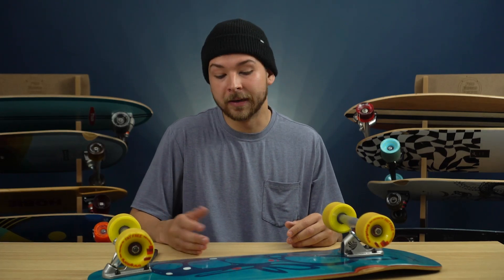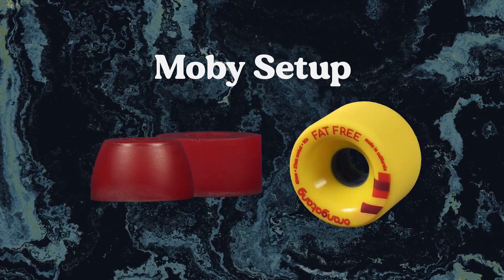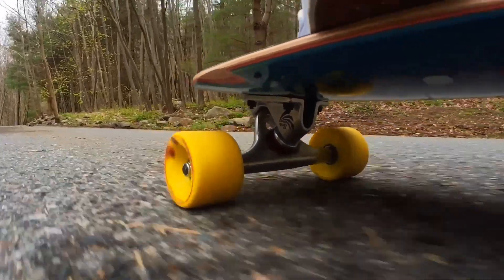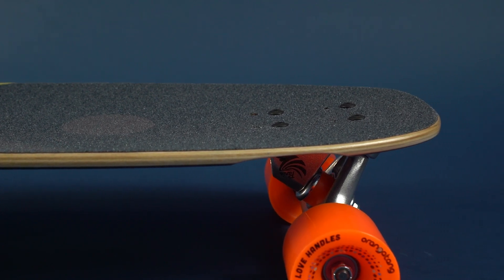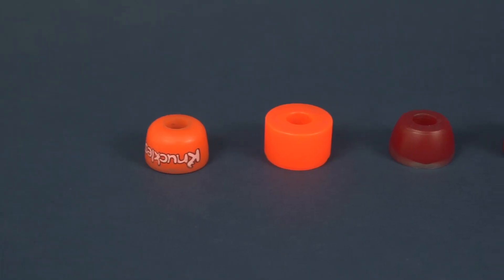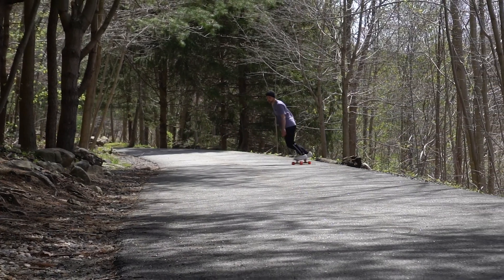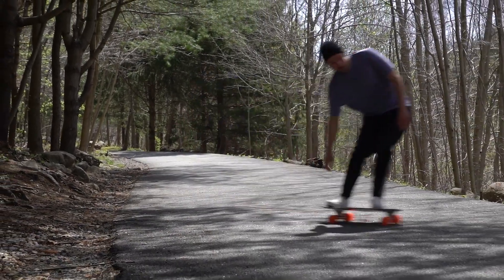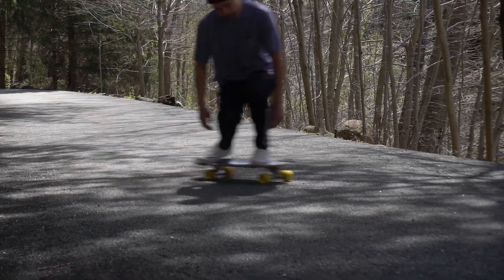Loaded's Mini-Cruiser: Ballona Overview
The Loaded Ballona is a mellow-shaped, punchy mini-cruiser. Here's a look at it.

ABOUT CONCRETE WAVES
Our mission is to get more people cruising & carving by inspiring & educating.